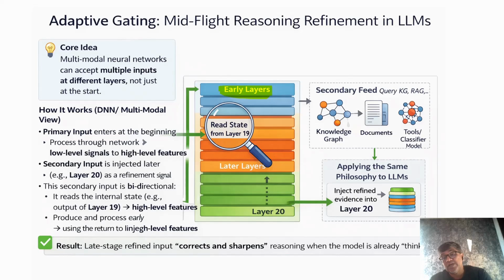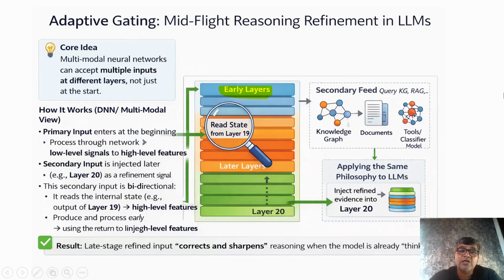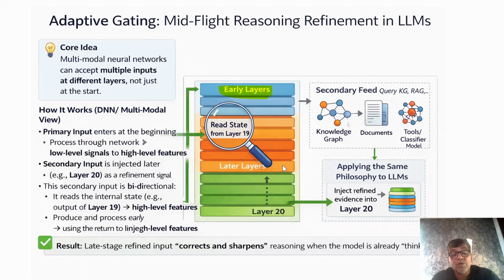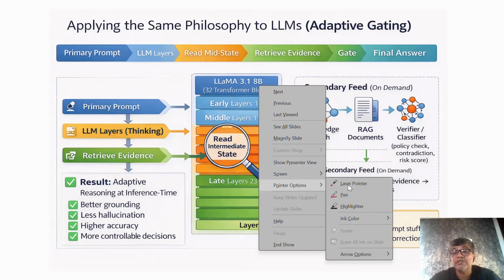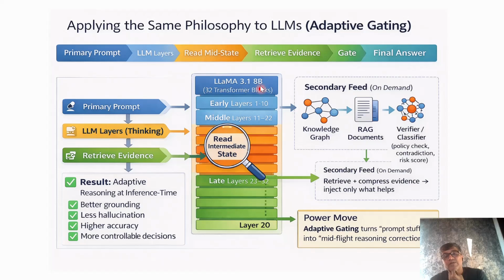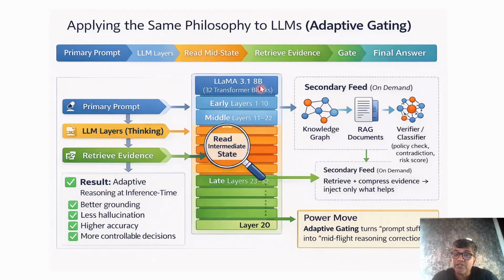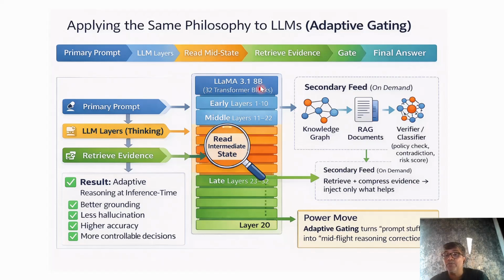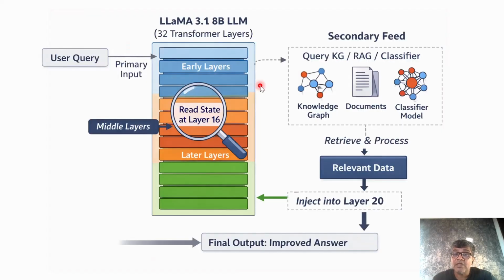Adaptive Gating in LLMs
Adaptive Gating (a huge architectural shift)

A new paper from Ant Group introduced a pattern that’s bigger than it looks.

Instead of dumping everything into the prompt upfront, the model:

1️⃣ starts reasoning normally
2️⃣ reads its own internal state mid-inference
3️⃣ detects what’s missing at that step
4️⃣ retrieves targeted evidence on-demand
5️⃣ gates the injection → only what helps, filters the rest